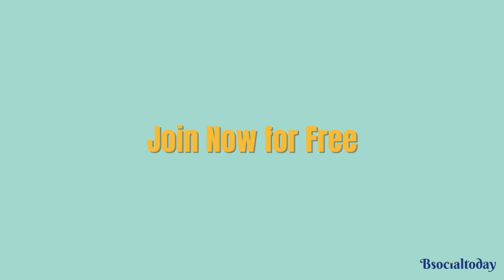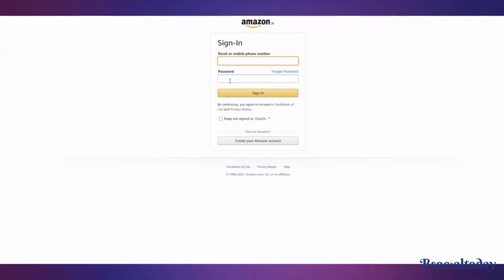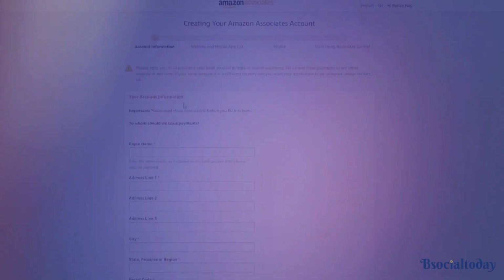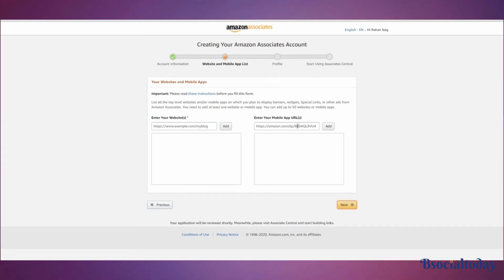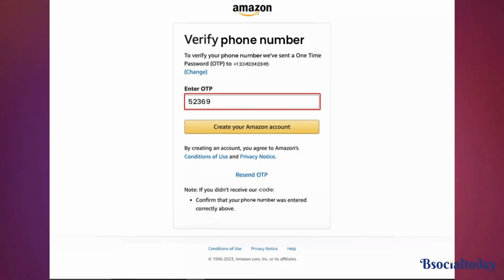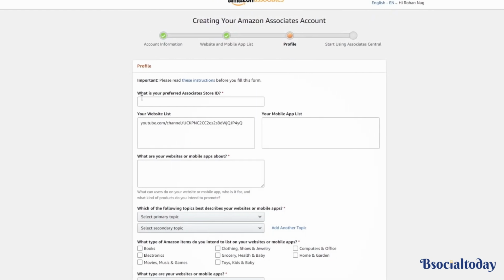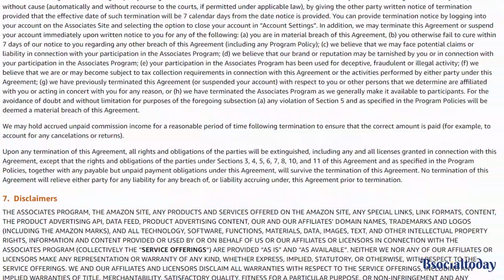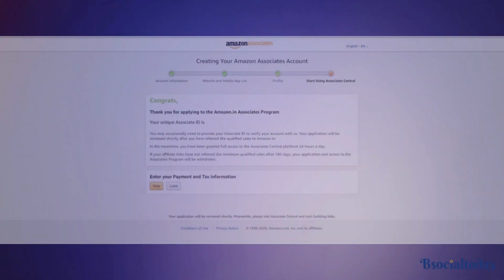how to create amazon affiliate account from usa | bsocialtoday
In this comprehensive video tutorial, we will walk you through the seamless process of setting up your own account to kickstart your affiliate marketing journey on Amazon. It's never been easier to monetize your website or social media platforms through Amazon's renowned affiliate program! Our tutorial will cover every aspect of the account creation process, from signing up to getting approved. We'll also provide valuable tips and tricks to maximize your chances of acceptance into the program. Throughout the video, our expert instructors will navigate you through the account setup step-by-step, ensuring you don't miss any crucial details.